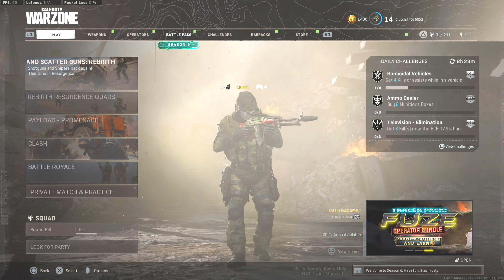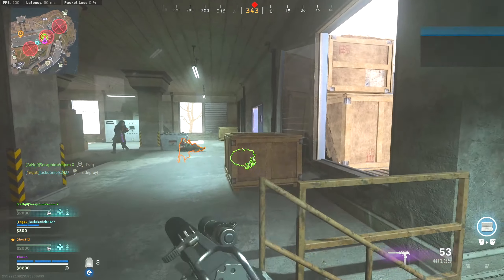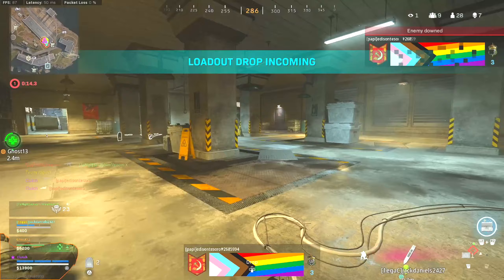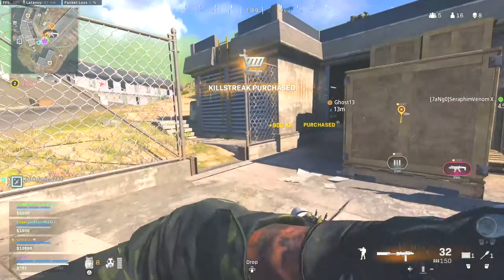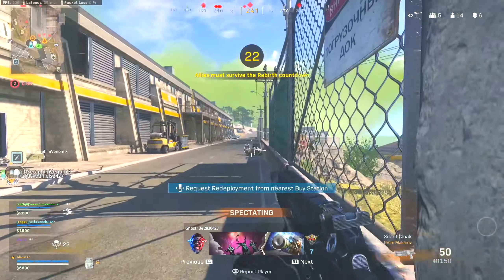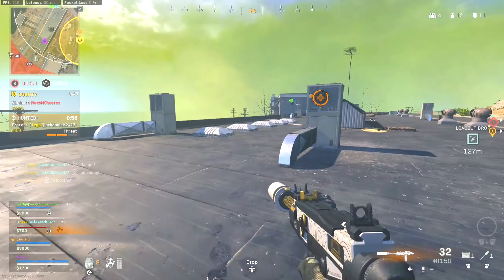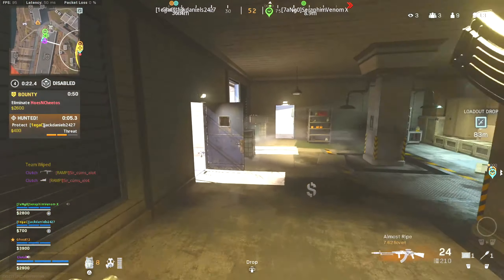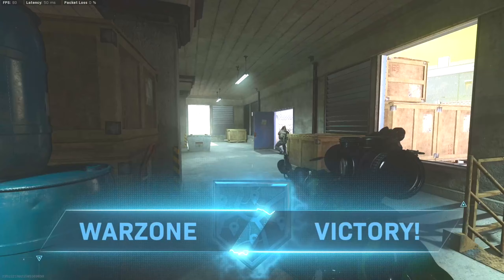the *BEST* UZI LOADOUT is BACK in SEASON 6 (Best Uzi Class Setup) Warzone Best Uzi Loadout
-Captain Clutch

the UZI got BUFFED... is it VIABLE? 🤔 (BEST UZI CLASS SETUP in WARZONE) - Warzone Season 4

NEW *ULTIMATE* UZI CLASS is BROKEN in WARZONE SEASON 6 UPDATE! 😱 (Best Uzi Class Setup Loadout)

The BUFFED UZI On Alcatraz - This SMG Is INSANE Now! *Best UZI Setup* (Rebirth Island - Warzone)